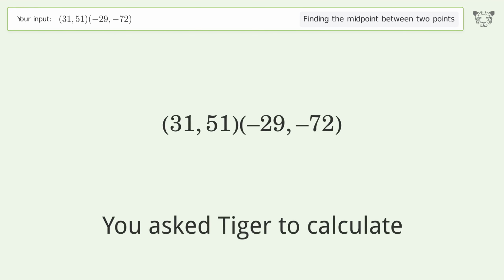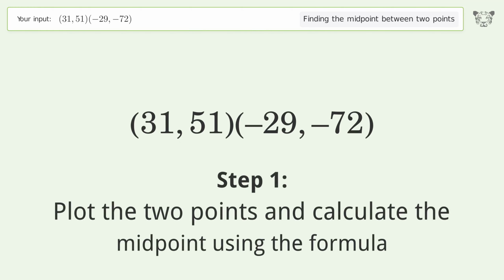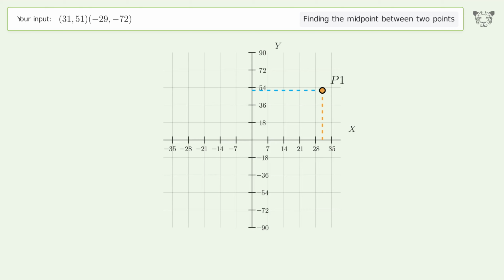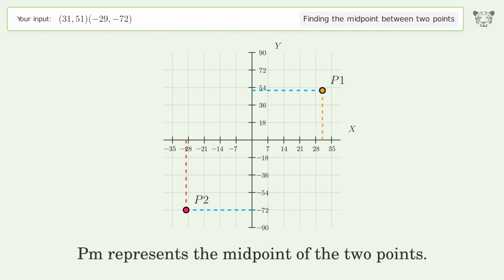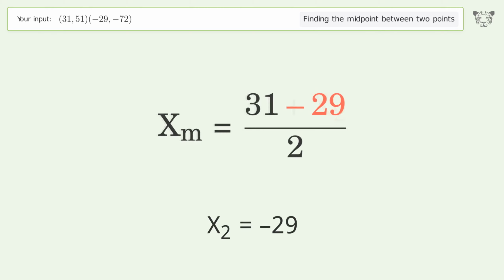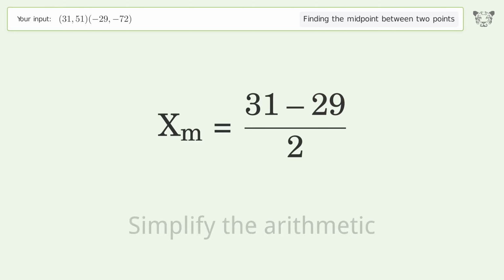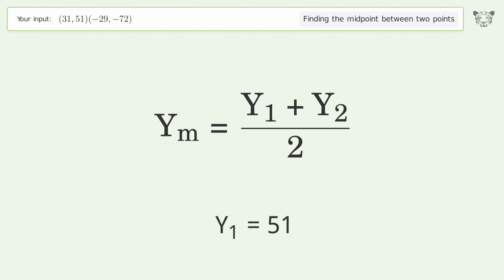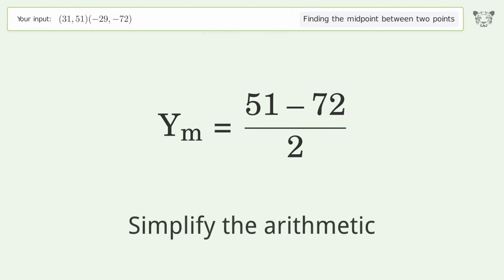Find the midpoint between two points p1 (31,51) and p2 (-29,-72): Step-by-Step Video Solution